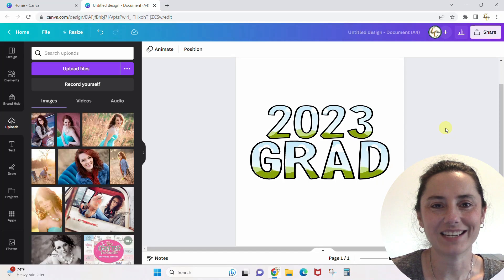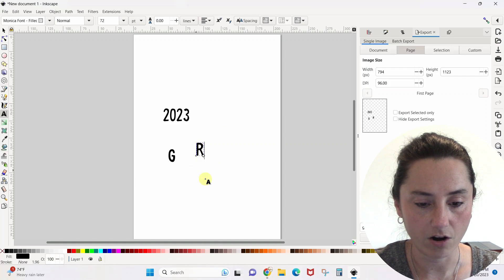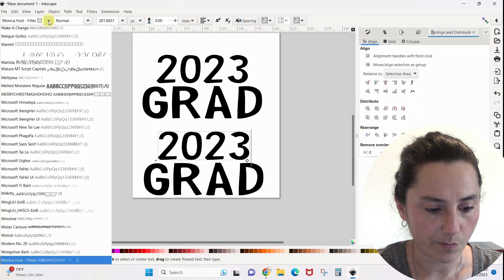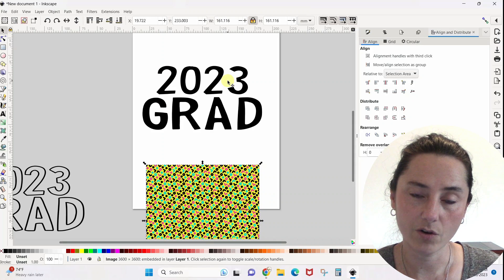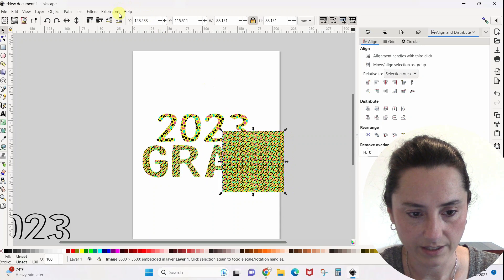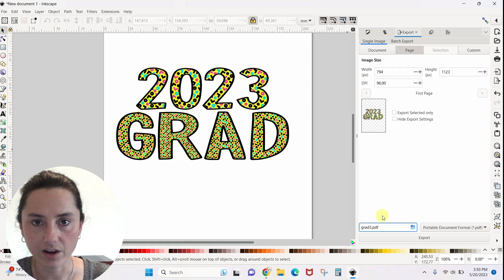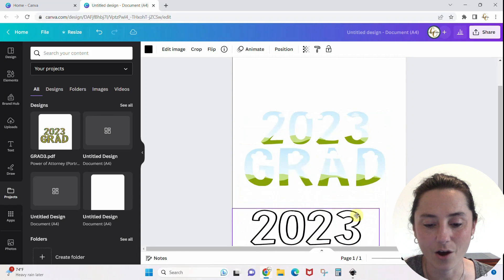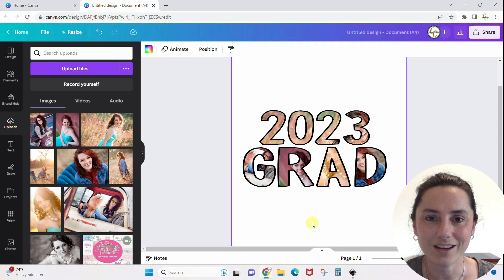How to make a Canva frame (custom canva frames)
In this tutorial I'll show you how to make a Canva frame. These can be completely custom Canva frames.  You can literally make them be anything you want from text to a shape or an image. This tutorial will go over text but the method works for anything at all.

You'll get your first 10 downloads totally free and then your subscription renews at $9/month or you can upgrade to the yearly subscription for just $4.99/month.  Just click the affiliate link below for all the details:

If you find my tutorials helpful please consider becoming a Crystal's Crafties member.  Just hit the "join" button on this video.

I also have a weekly newsletter where I offer free designs, fonts and other graphics.